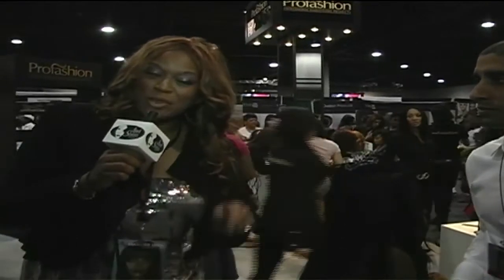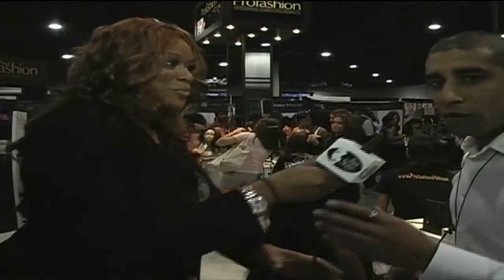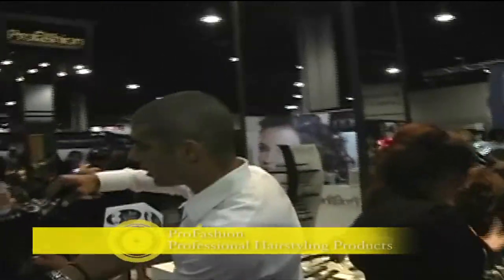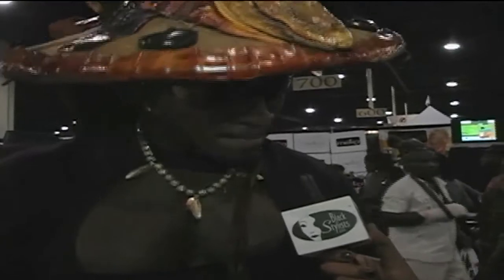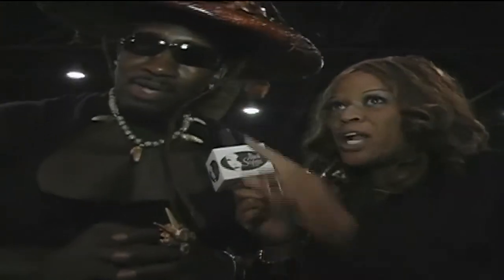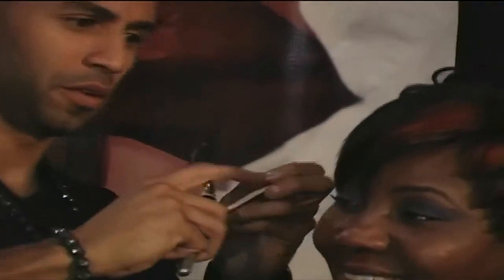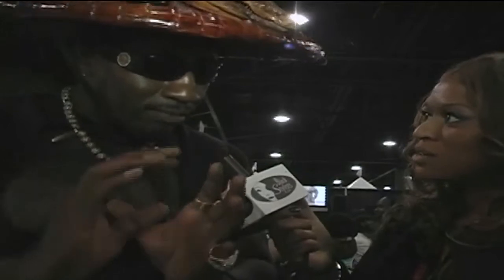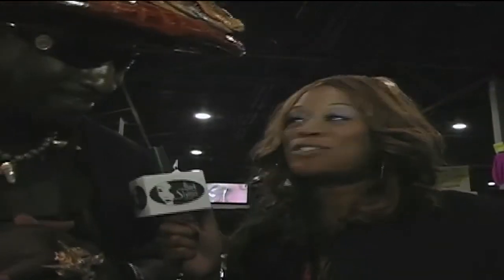Segment 1 1